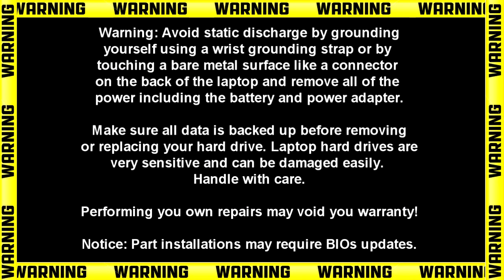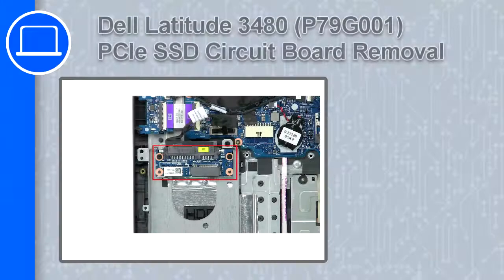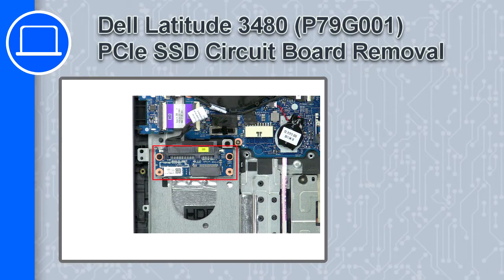Dell Latitude 3580 (P79G002) PCIe SSD Circuit Board How-To Video Tutorial